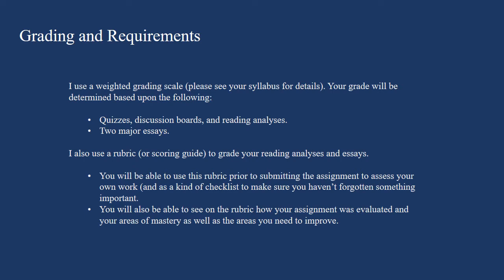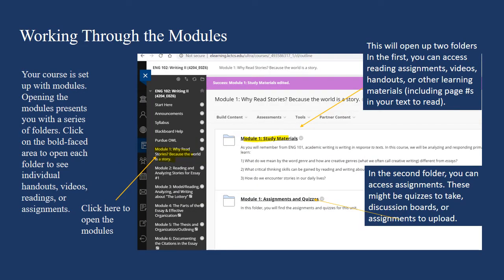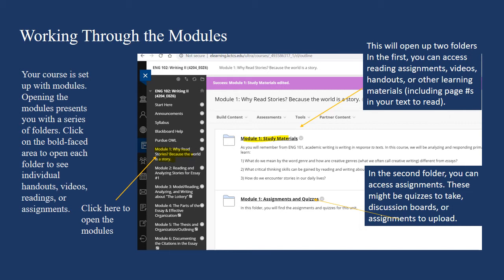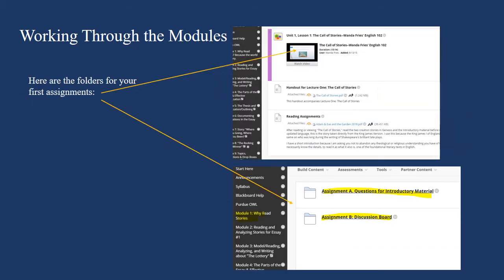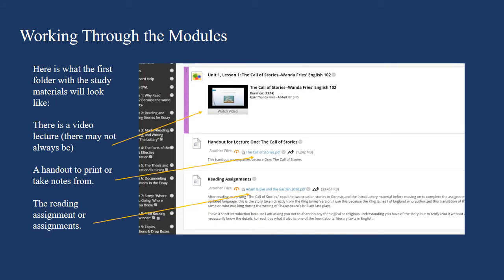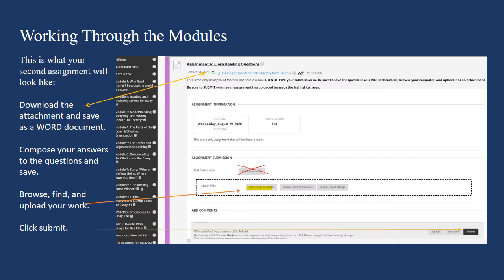Welcome Video ENG 102